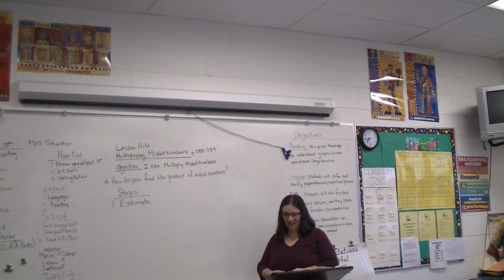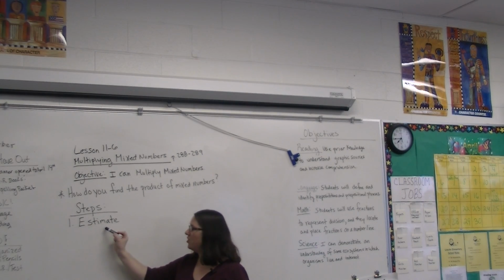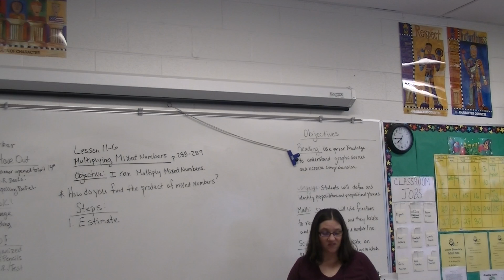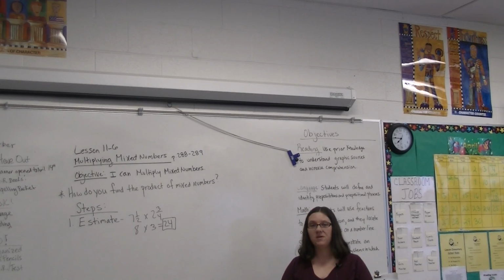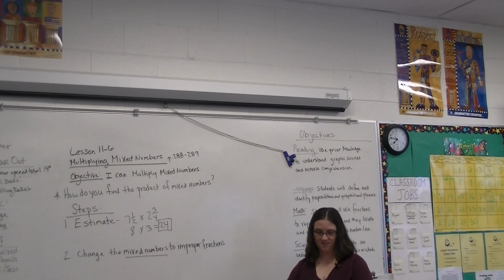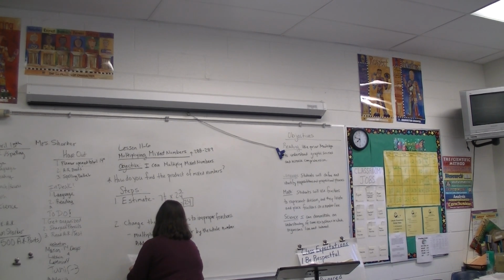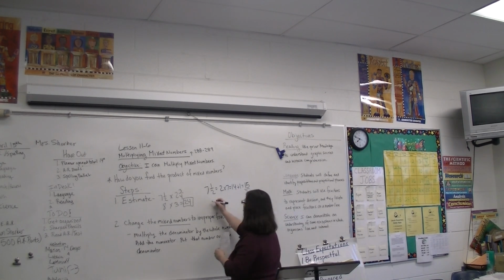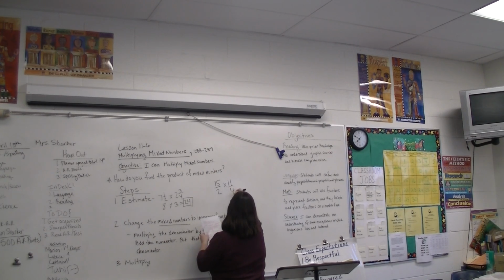Mrs. Sharber 11.6 -Part 1